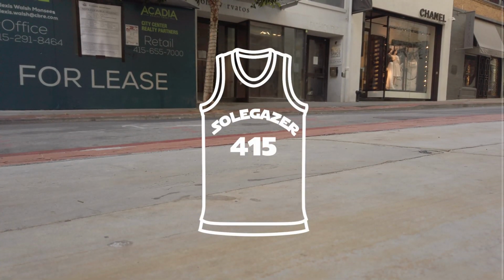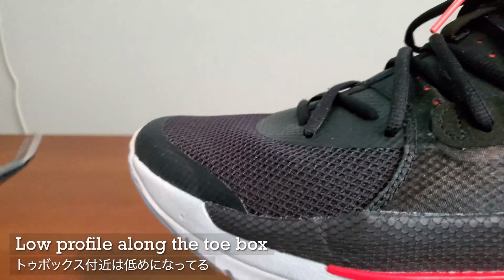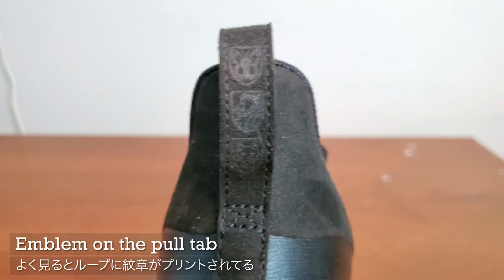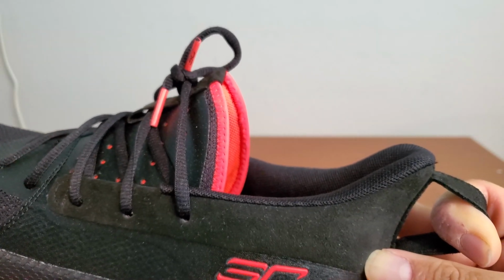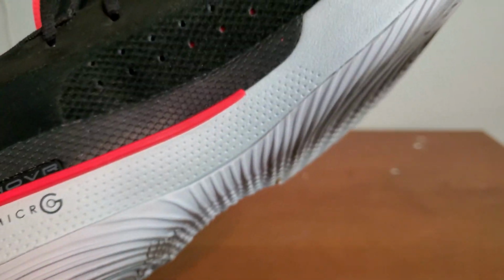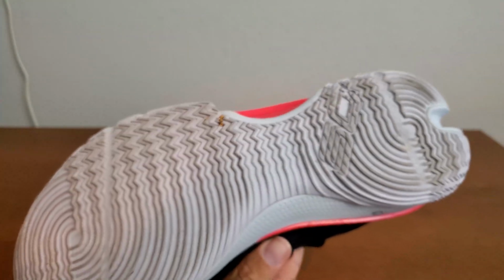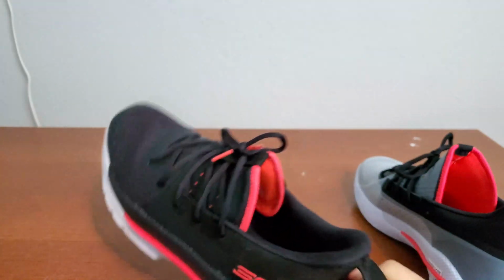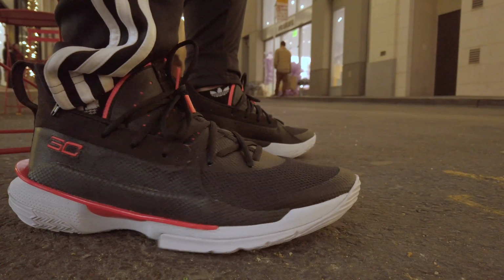Under Armour Curry 7 FOCUS aka "Beta Red" Early Pick-up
Under Armour Curry 7 FOCUS "Beta Red"
Releasing on 11/29/2019
Retail: $140